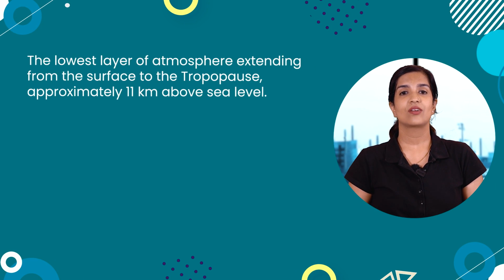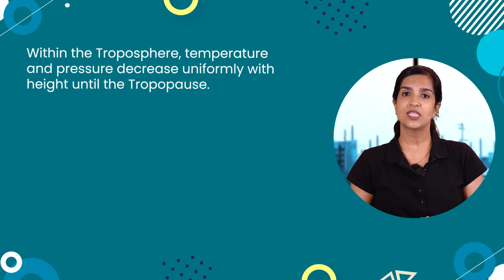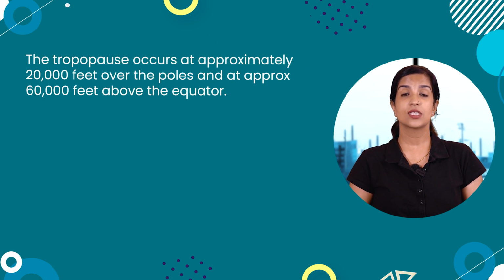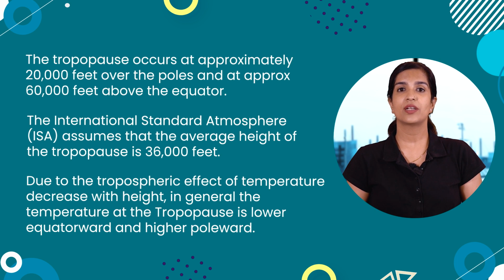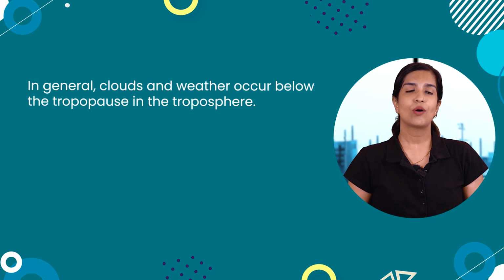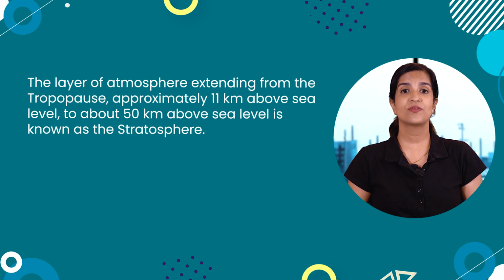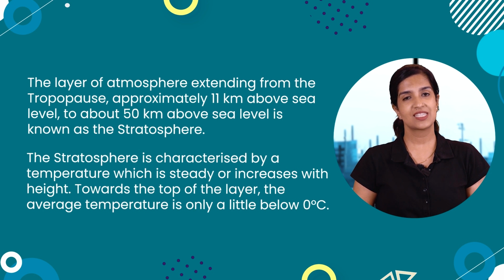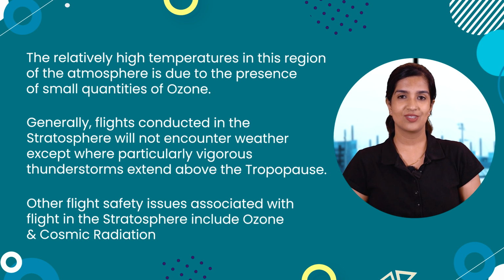What is Troposphere, Tropopause and Stratosphere? Golden Epaulettes Aviation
What is Troposphere, Tropopause and Stratosphere?